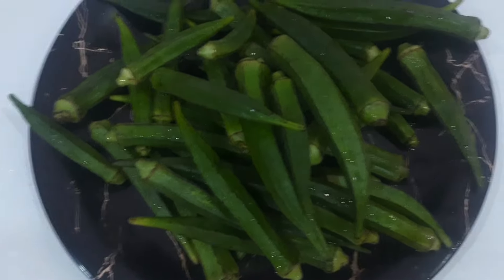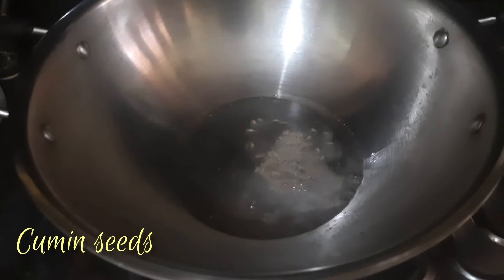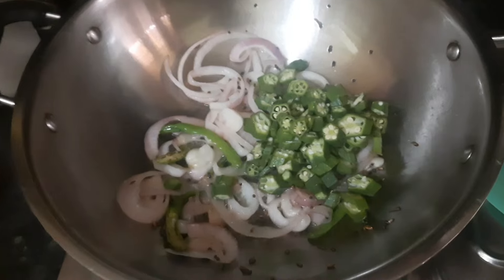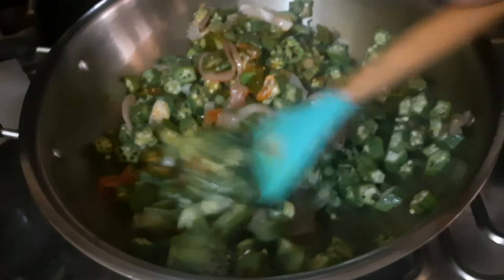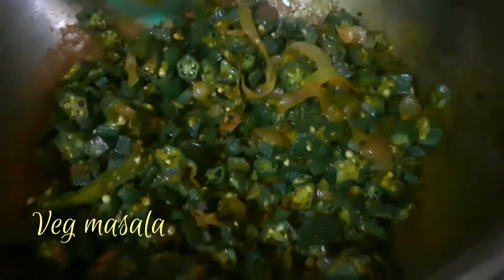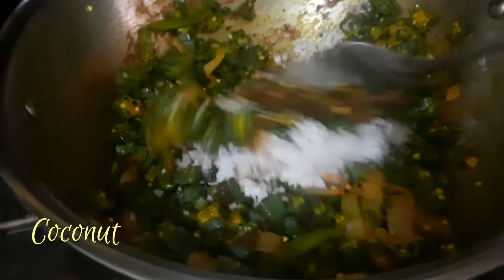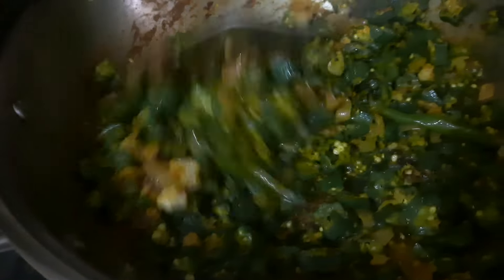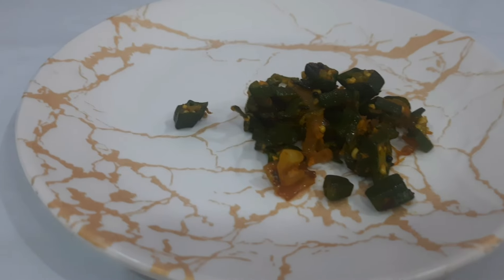ഇത് പോലെ ഉണ്ടാക്കി കഴിച്ചു നോക്കൂ സൂപ്പർ ടേസ്റ്റ് ആണ് 👈🏻 How To Prepare Okra